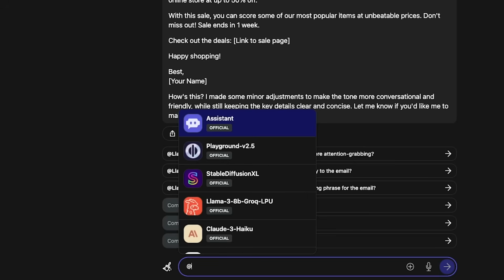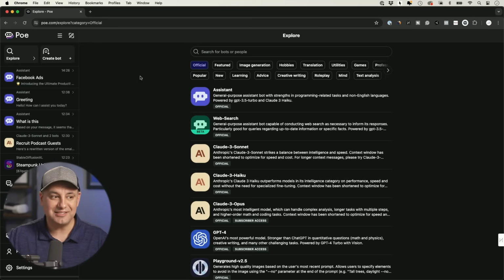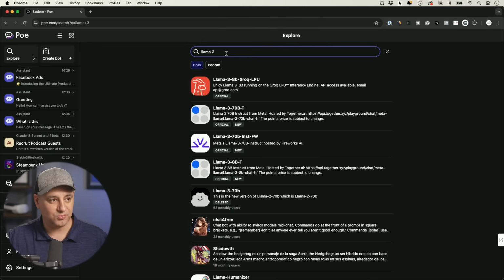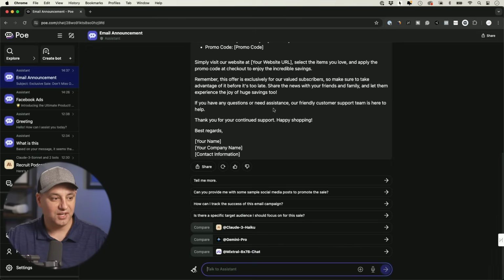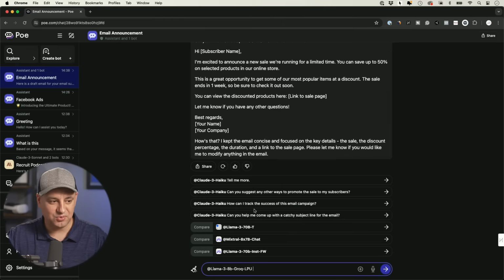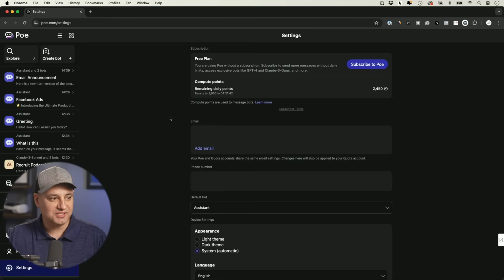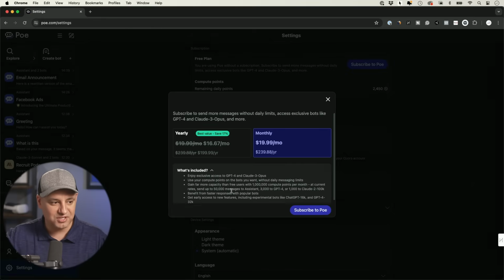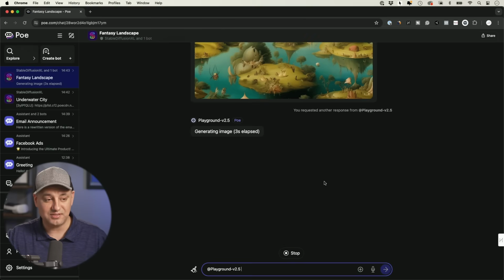Use GPT-4, Claude 3 and Llama 3 in the Same Chat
There is an AI platform that let’s you use all the popular chatbots like GPT-4, Claude, Gemini, Llama, all in the same chat and compare your answers in one click.

For example, I like the tone of Claude 3 over ChatGPT, but I like how ChatGPT summarizes a large amount of text.  So I used to jump between them all the time.

But I think I found a solution that is going to change my AI workflow.

This platform is called Poe and just a few days ago, they release a new upgrade to use different AI models within the same chat.

If you are new to Poe, it’s basically a place where you can use any chatbot and even custom chatbots created by members.

They have a fee and paid tier. The paid tier is the only way to access GPT-4 and Claude 3 Opus.